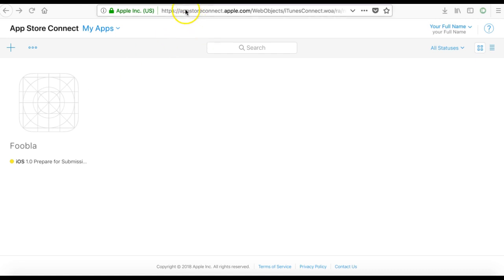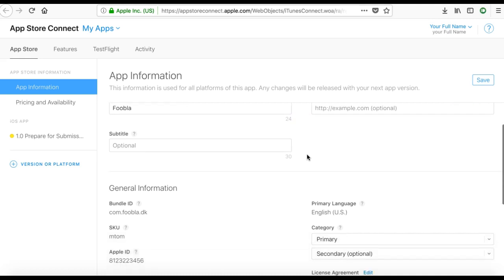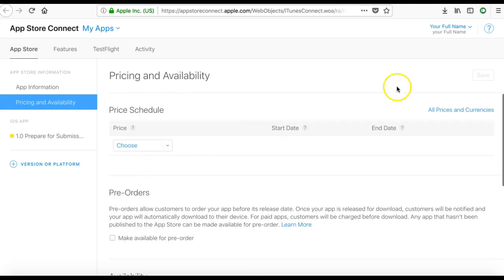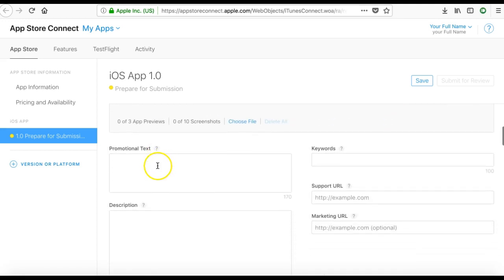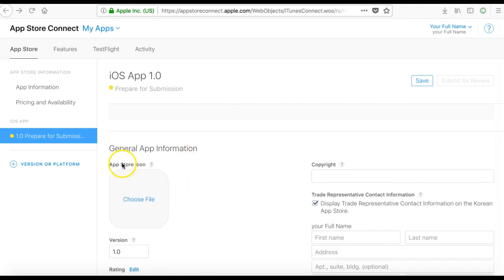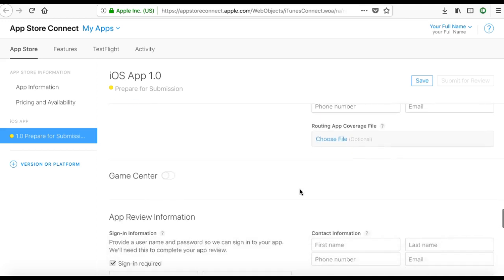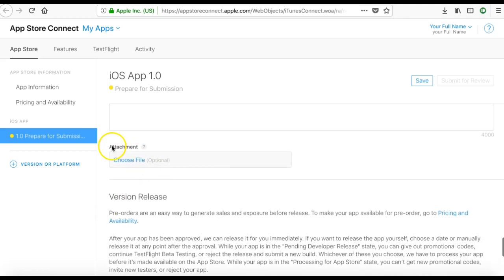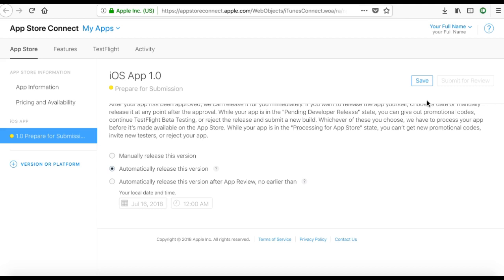How to submit your app to Apple for review